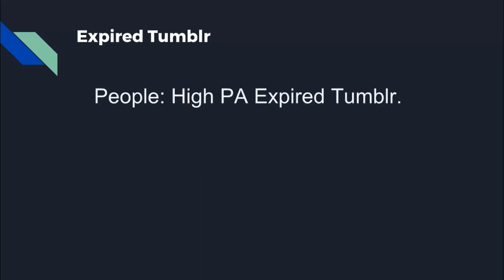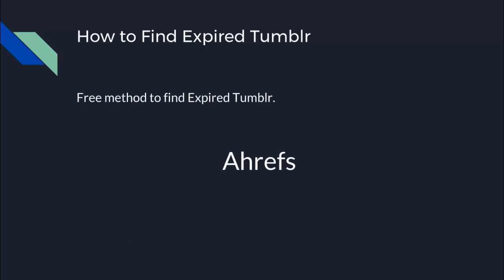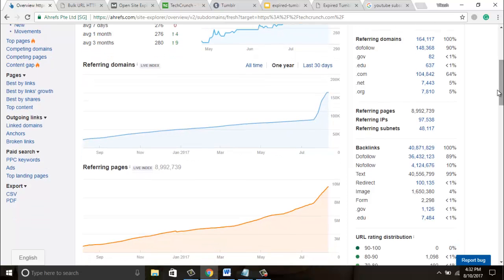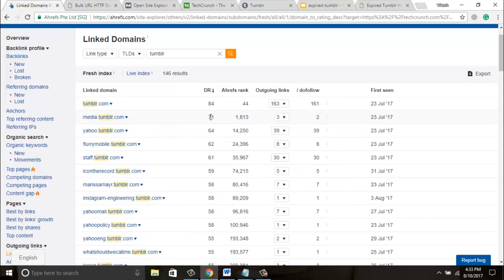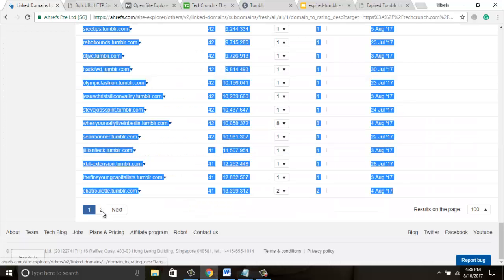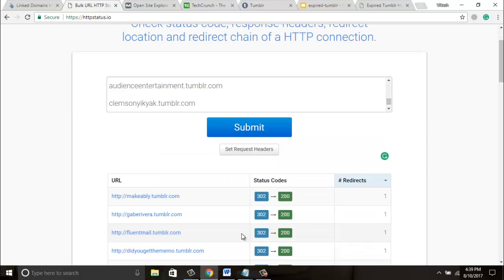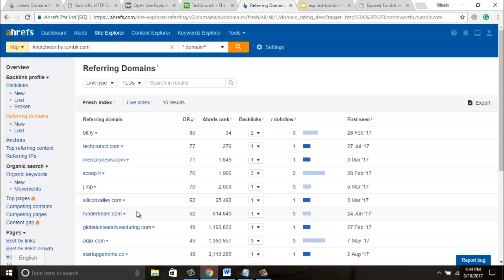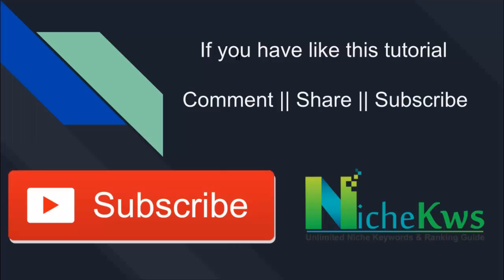How to Find Expired Tumblrs - High Quality | No Scraping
In this tutorial, I have guided you to find high-quality expired Tumblr using the Ahrefs tool.
You can find expired Tumblr backlinks from top-notch sites.